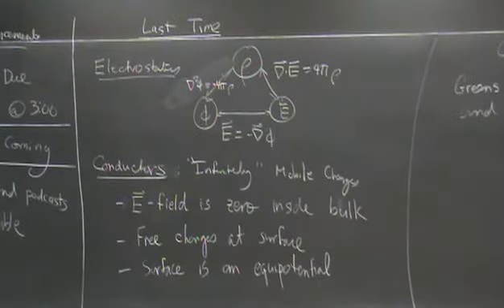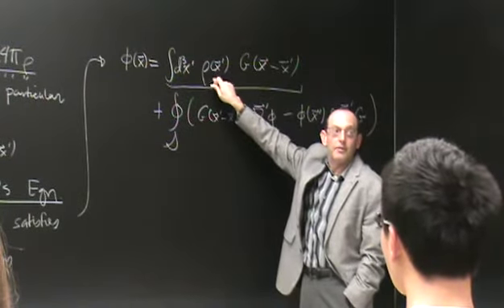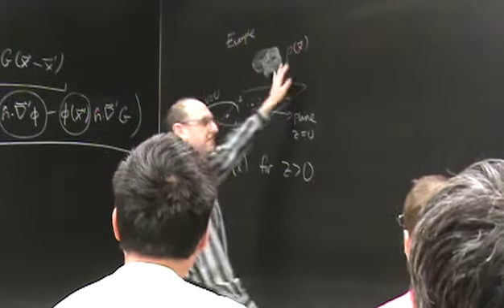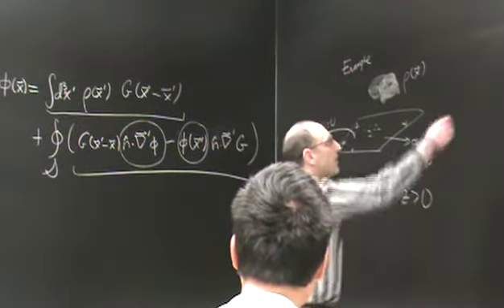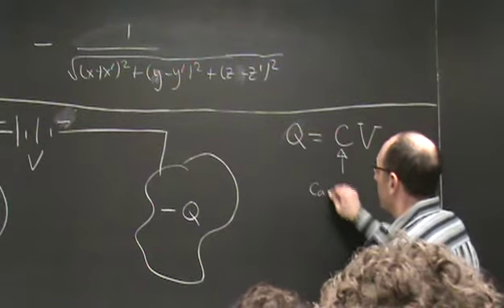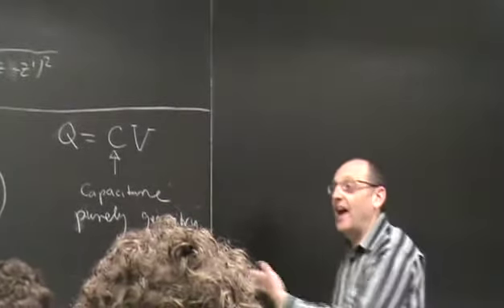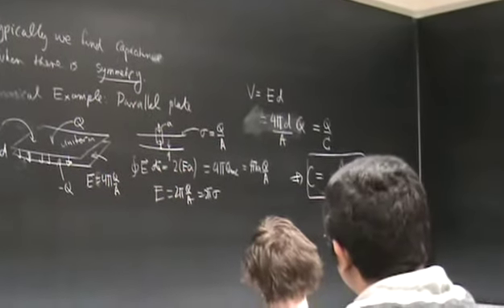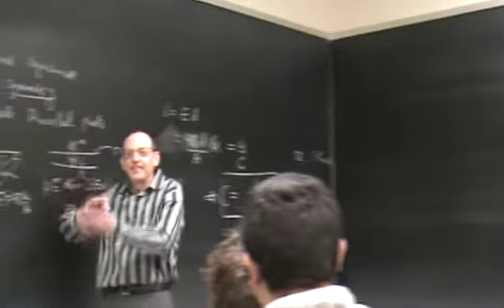UNM EM511 Lecture06 Conductors, Capacitors, Work and Energy in the Electrostatic Field II